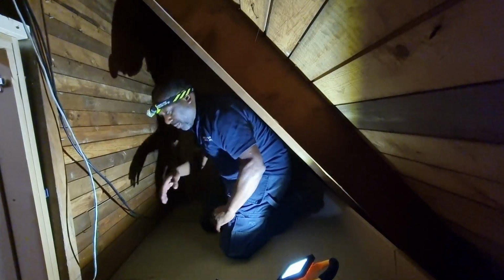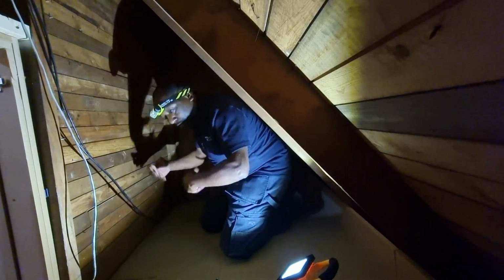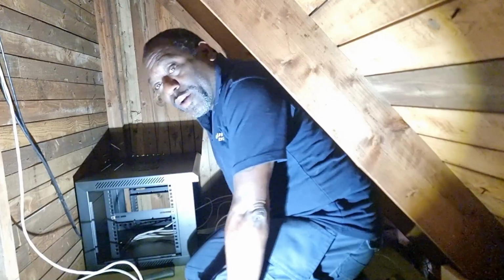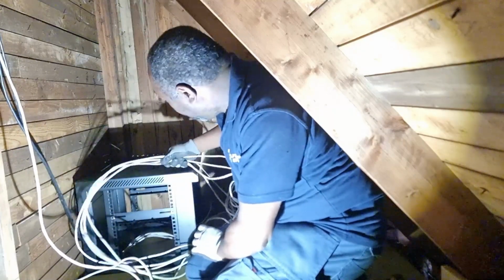Ubiquiti G3 Pro camera Network Installation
This video covers the installation of our data cabinet, new Cat6 cabling, Ubiquiti USW 16 port POE switch and 3 Ubiquiti G3 Pro cameras. This is a follow up video "Unboxing and Setup Ubiquiti G3 Pro cameras, using Unifi Protect app" that we posted a while ago.

Equipment Used
and download the catalogue. All purchased from City Electrical Factors

Emitex - 450mm Deep Wall Cabinet - page 42
Emitex - 24 Port Cat6a Keystone Patch Panel - page 18
Emitex - 1U 6 Way 13A PDU with Surge Protection - page 48
Emitex - Cat6 23AWG UTP cable - page 23
Emitex - RJ45 Cat6 Rapid Crimp Plugs - page 11
Emitex - Cat6a FTP Keystone Jacks - page 16
Emitex - Cat6a Closing Tool - page 53
Emitex - Continuity Cable Tester - page 54